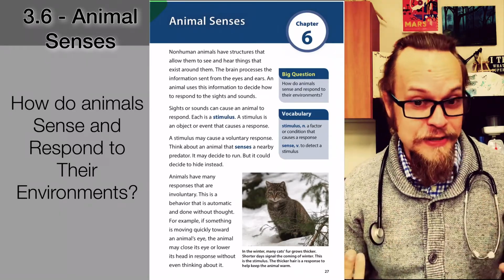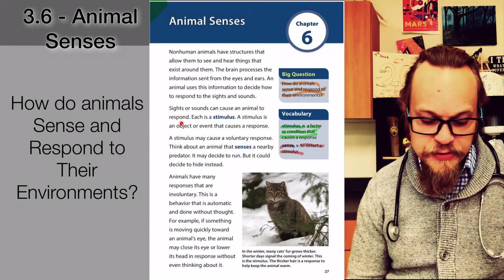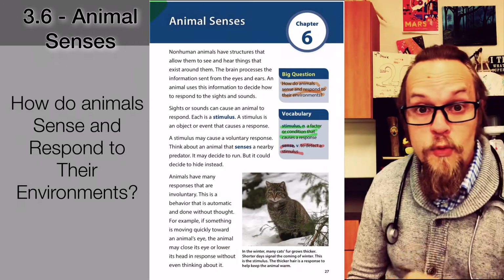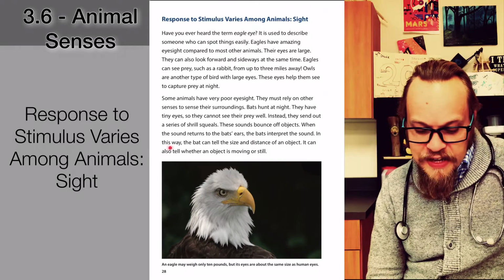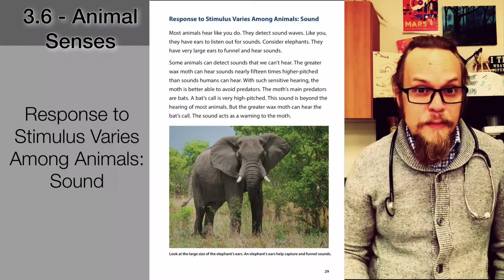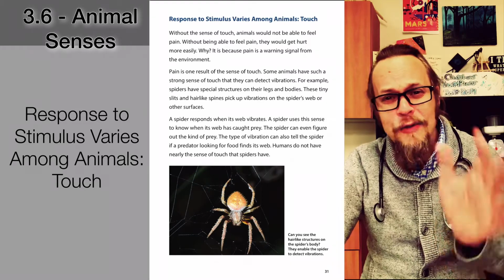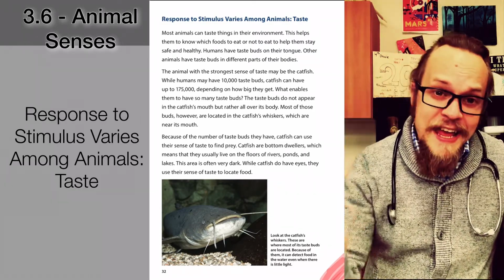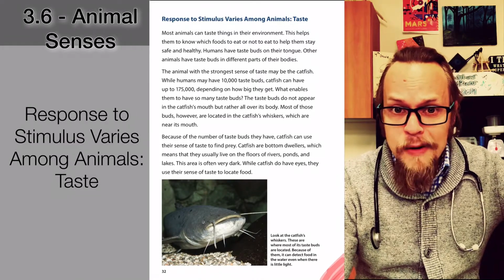CKSCI 3.6 - Animal Senses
Mr. Chambers reads through CKSCI chapter 3.6 - Animal Senses. Scholars will learn about examples of how different animals see, hear, touch, taste and smell in this chapter. After watching the video scholars will answer 5 - 10 questions on Google Classroom.